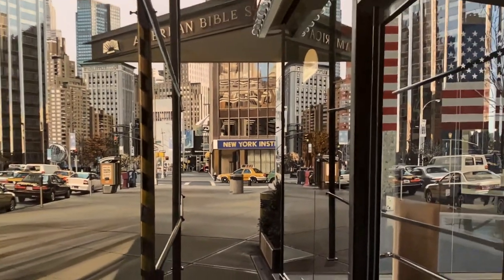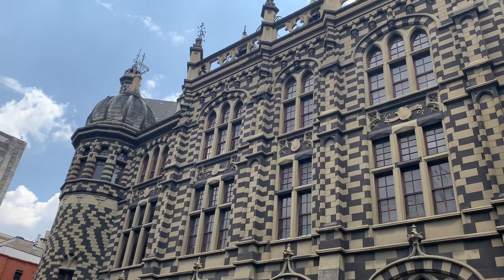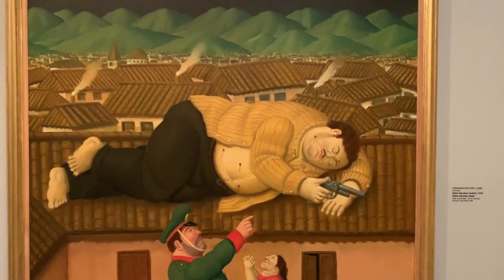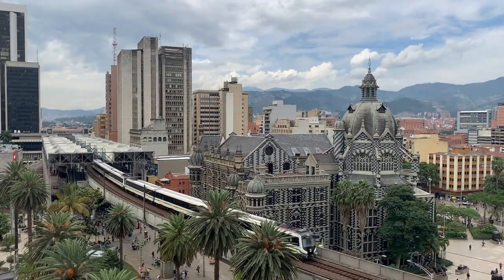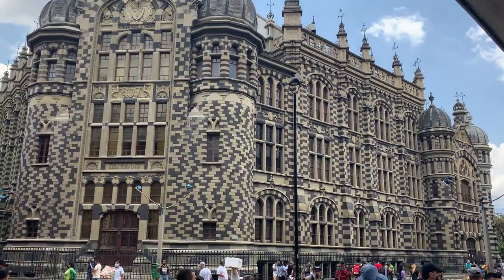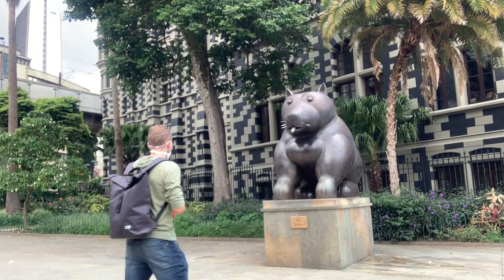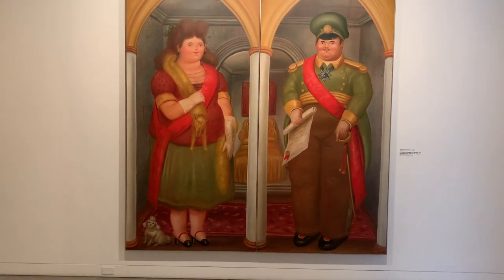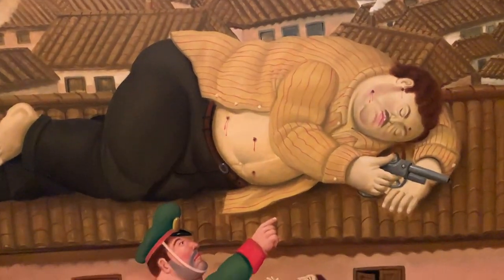The TOP 5 ESSENTIAL Attractions in Medellin! | Part 1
Top 5 Medellin attractions - part 1: Let me be your Colombia travel guide and show you Medellin's top 5 attractions! In this video, I take you to the famous Plaza Botero, the Museum of Antioquia and we pass by the fascinating Palace of Culture building also! Medellin (Colombia's second-largest city), is known as "The City of Eternal Spring" and it has so much to offer to visitors and residents alike.

In this video, we visit:
1. Rafael Uribe Uribe Palace of Culture (palaciodeculturademedellin palaciodeculturarafaeluribeuribe)
2. Botero Plaza:

Don't forget to subscribe and press the bell 🔔 because part 2 is coming very soon, as well as some other very exciting new videos about other Medellin attractions, as well as upcoming competitions, and much more!

You can purchase my drone images for your own projects from Shutterstock!

A huge thank you to Christian Torres for his awesome editing work! And thanks to Ruth Silva for her video-making wisdom and teachings!

Please do not reproduce or use content from this channel without permission.